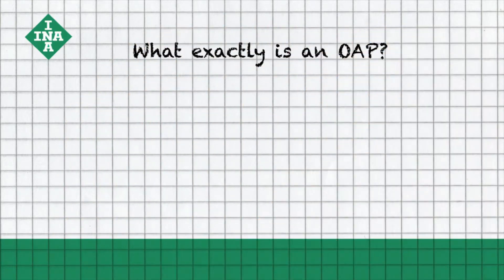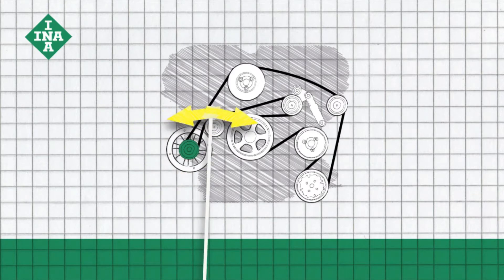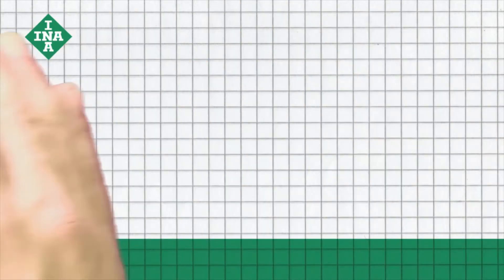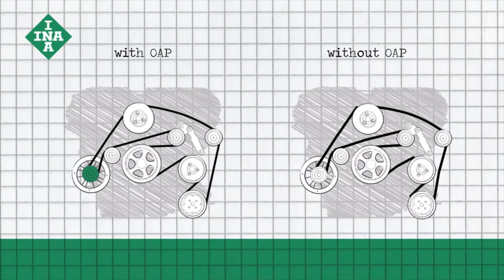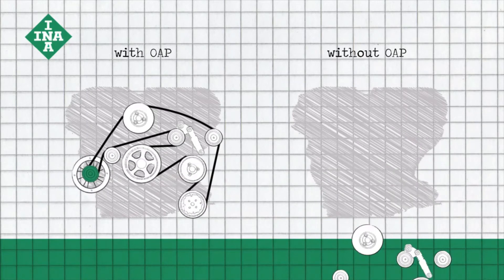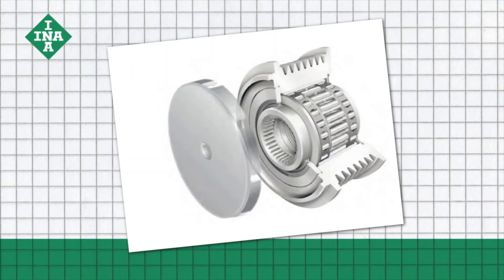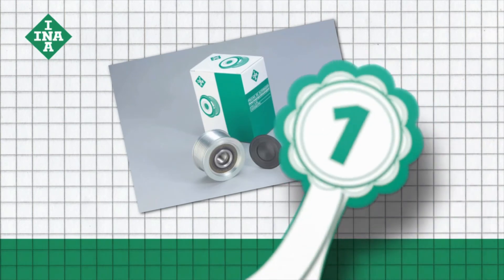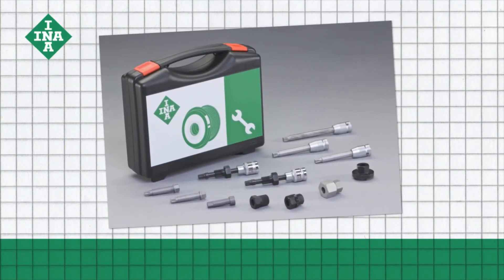The INA Overrunning Alternator Pulley (OAP) - Simply Explained!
The INA Overrunning Alternator Pulley (OAP) is an auxiliary drive solution that, in contrast to a solid pulley, allows rotational motion in order to dampen vibrations.